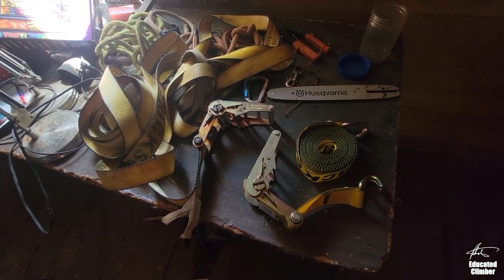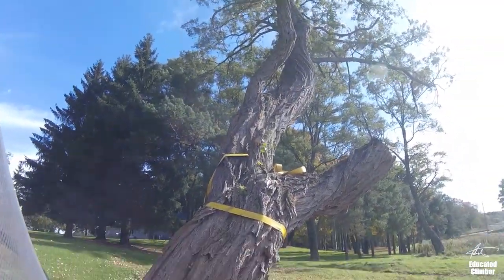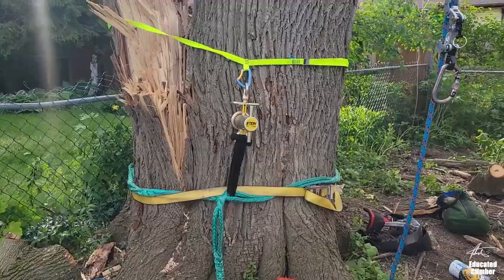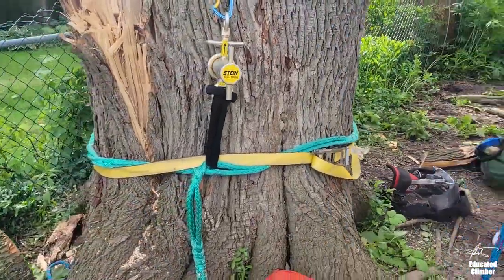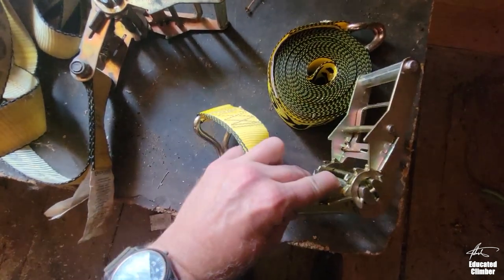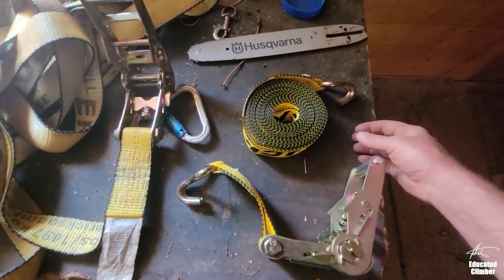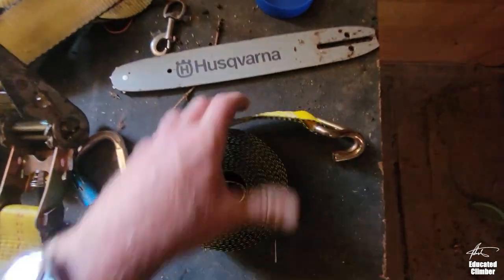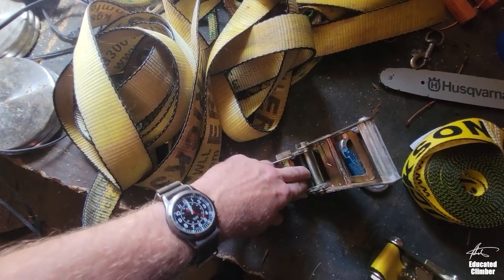Ratchet Straps for Tree Work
This is how I use regular 2 inch trucking straps for tree work. I keep 2 of these in my rigging bag at all times. Get some...

- Patrick